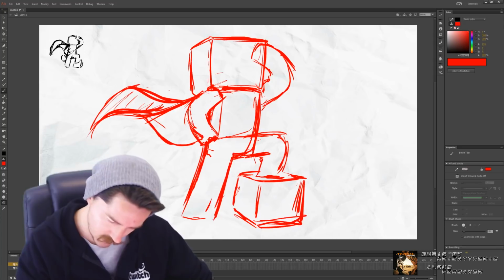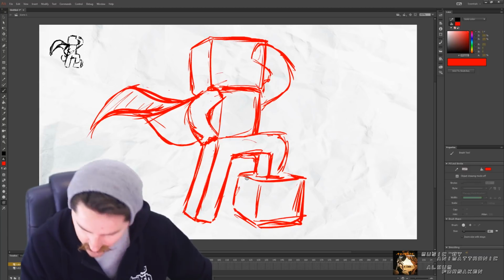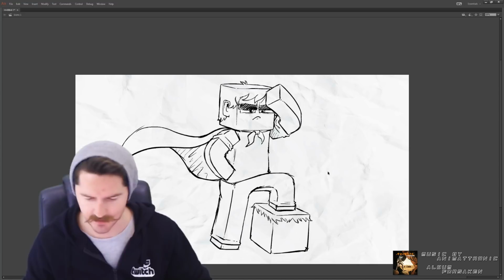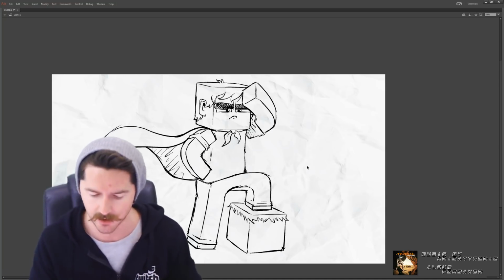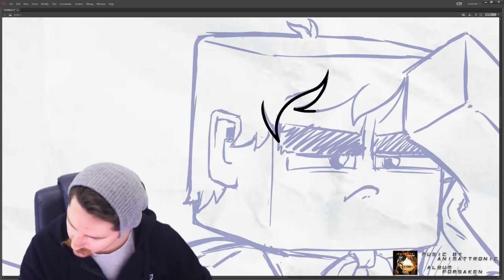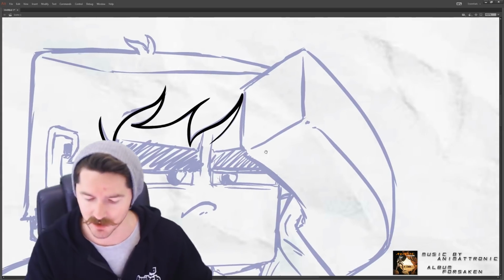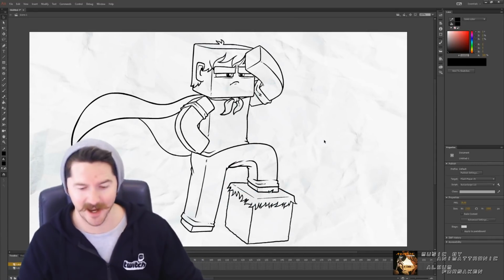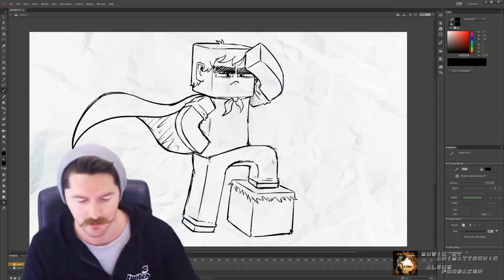STEVE | How to Draw EPIC MINEQUEST - By Sam Green Media